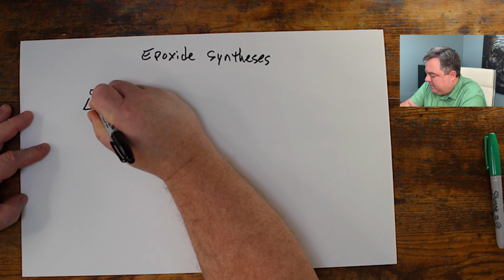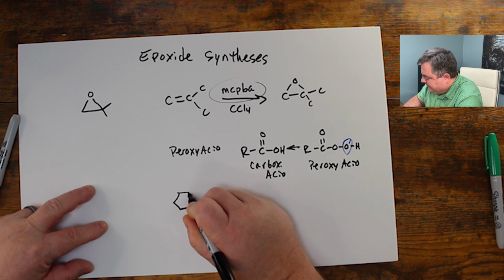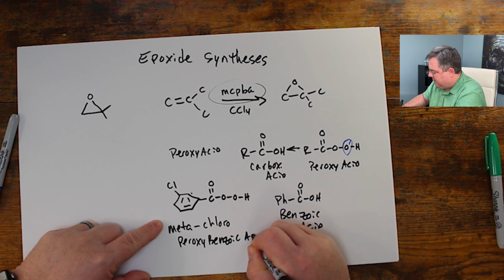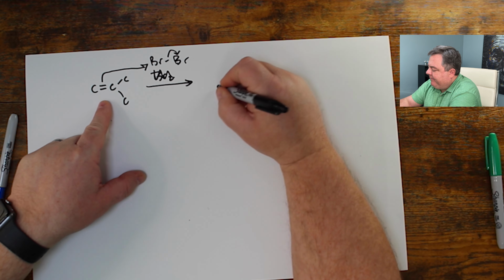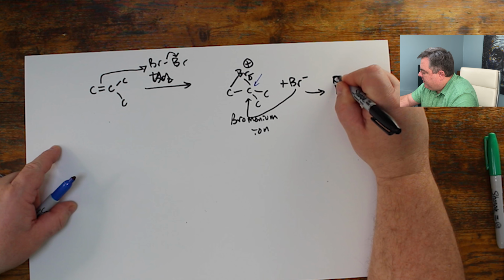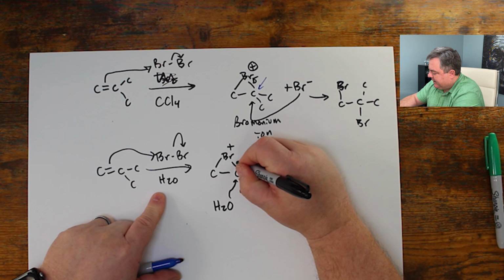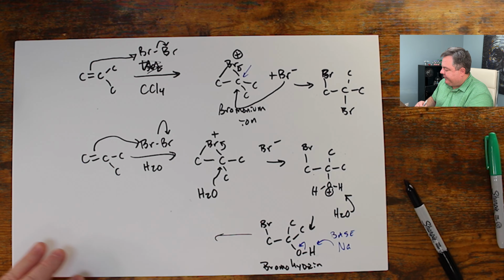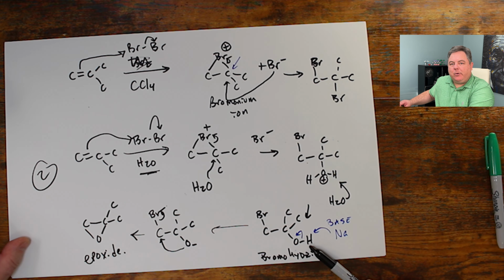Epoxide Synthesis - EASY!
Two ways to make an epoxide: MCPBA straight onto an alkene, or close a
halohydrin with base. I'm here to help tutor you in organic chemistry. Consider
me your organic chemistry tutor. I can help you learn because I keep it simple.

That link is section 15.7 Epoxide Synthesis, with four problems and the answers.

0:00 Epoxidation with mCPBA
2:42 Synthesis via bromohydrin